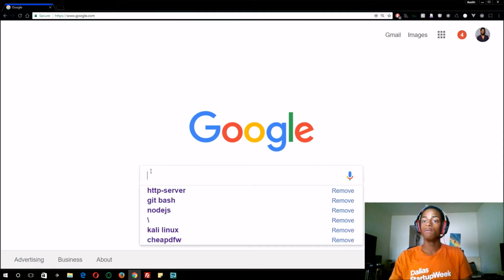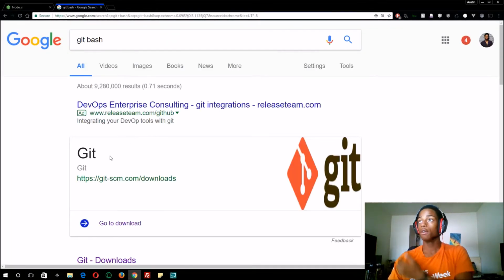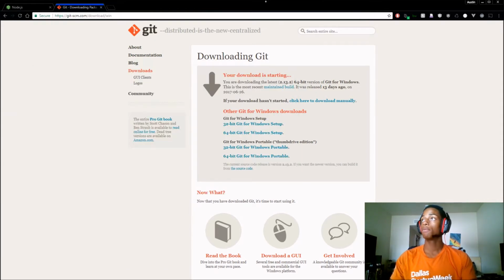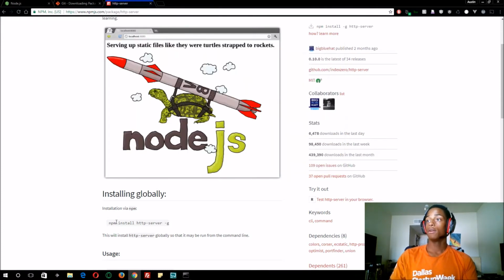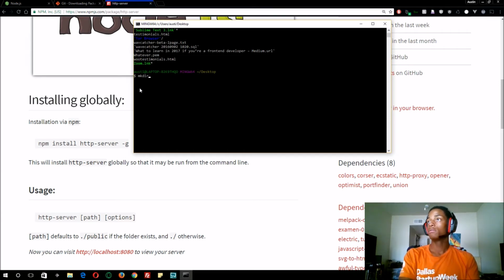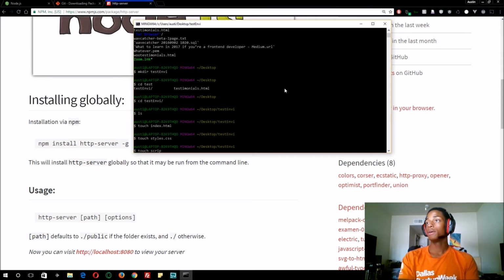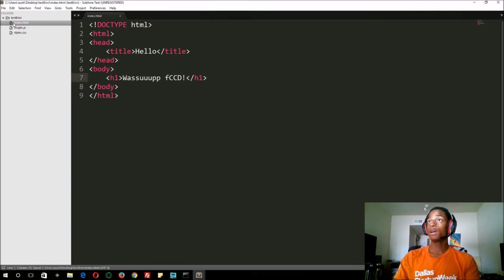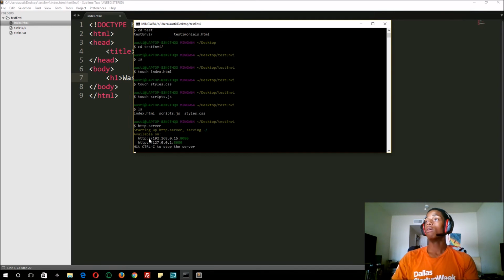Setting Up A Basic Developer Environment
1.)Install Node.js
2.)Install Git Bash
3.)install http-server
4.)Create dev Enviornment
5.) Run the Server